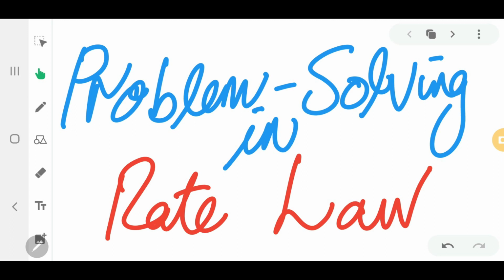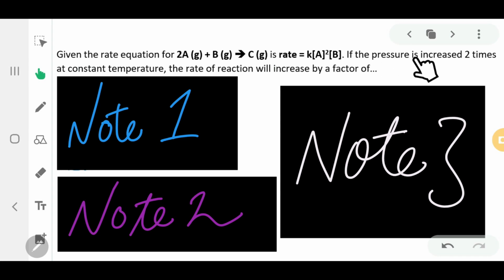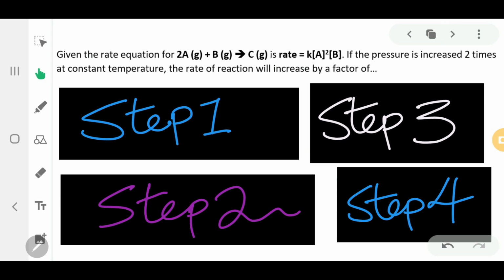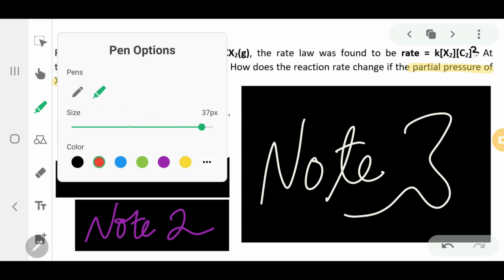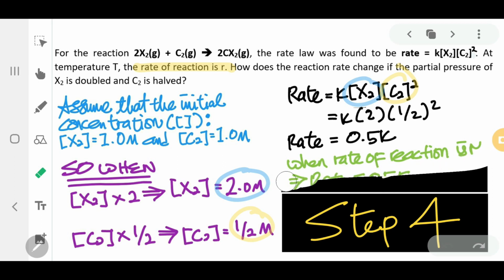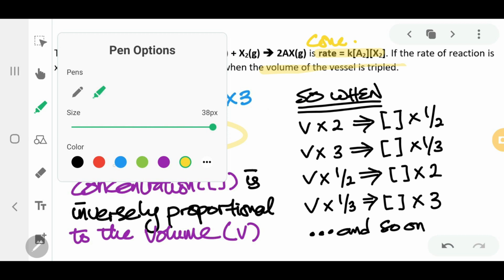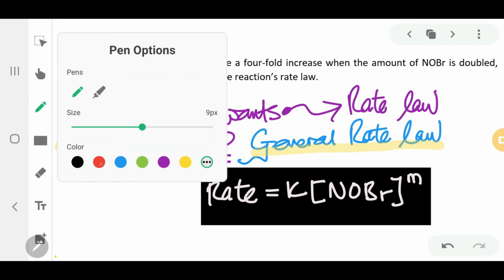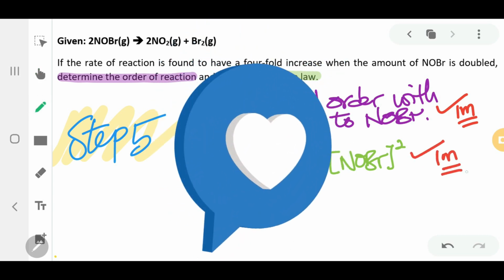Problem Solving in Rate Law (Rate Equation) | STR8CHEM